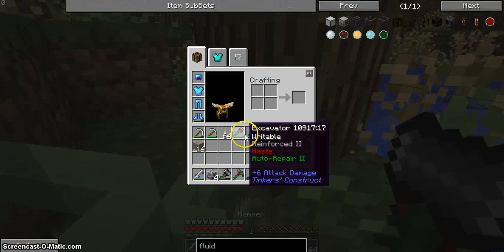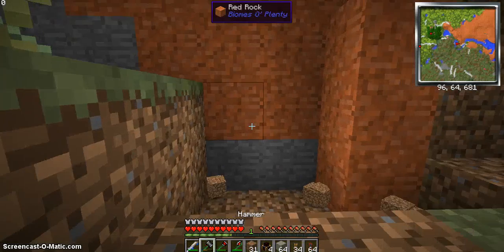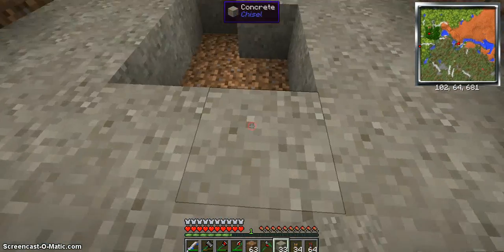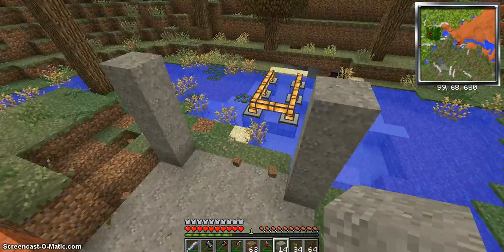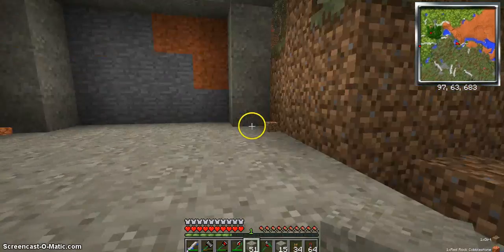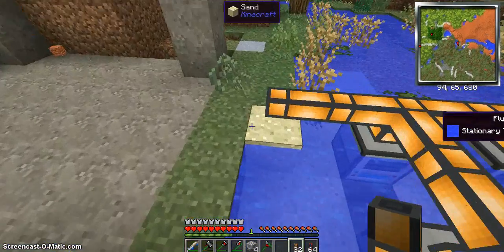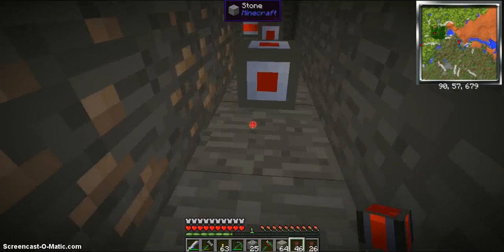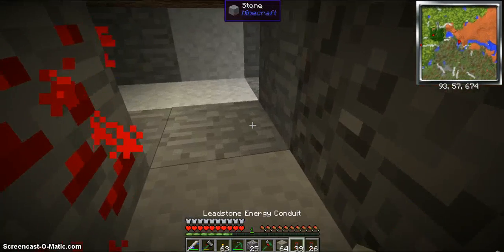Geek's Guide to Attack of the B-Team 10